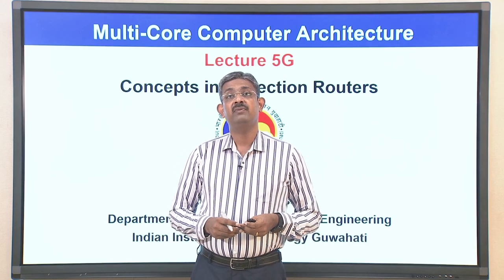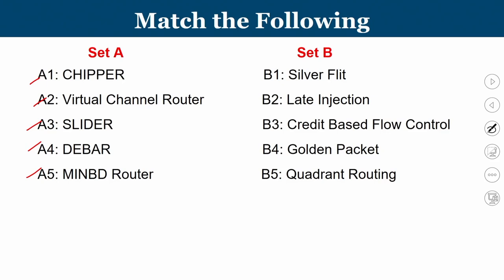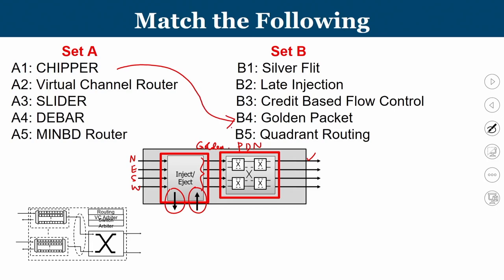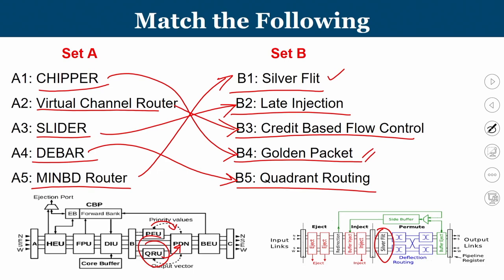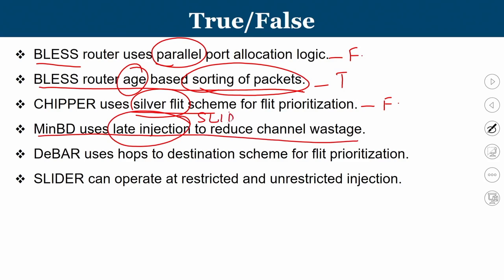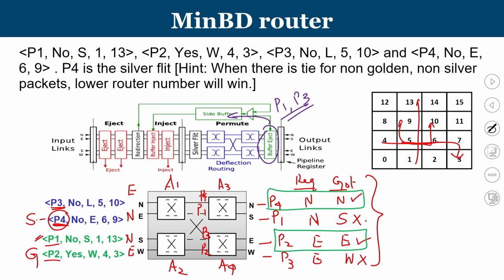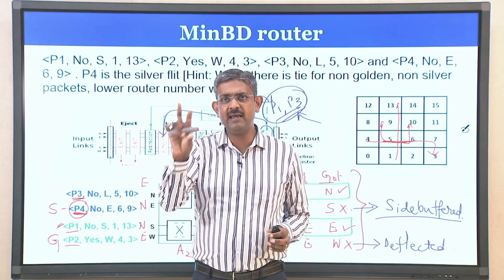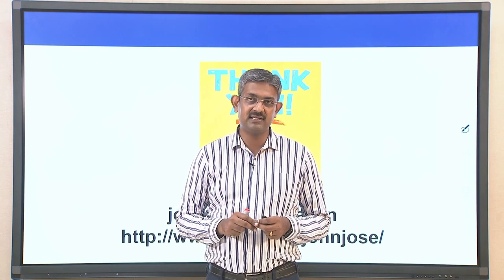Lec 42: Concepts in Deflection Routers [T]